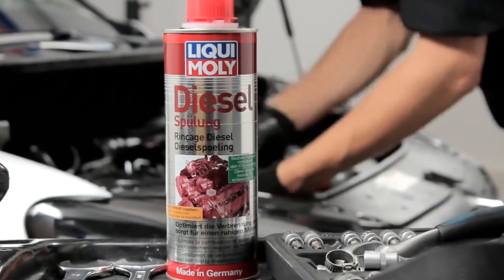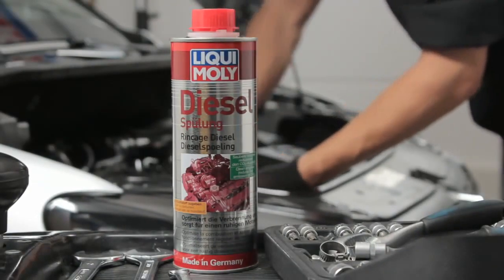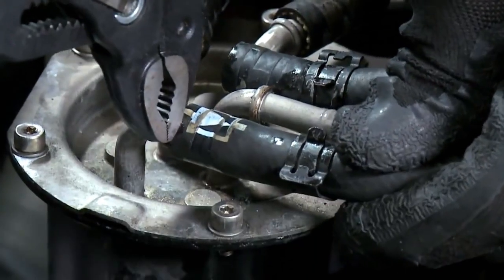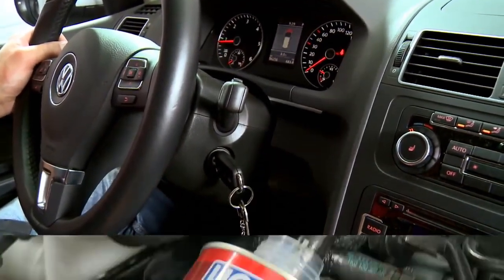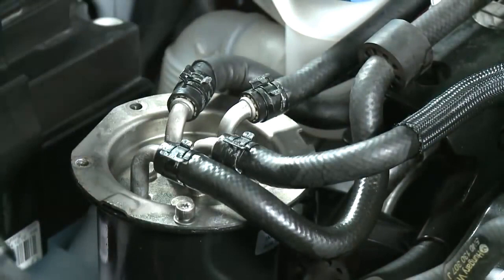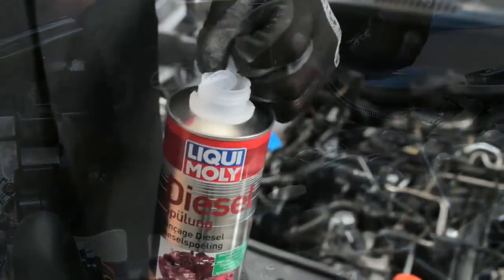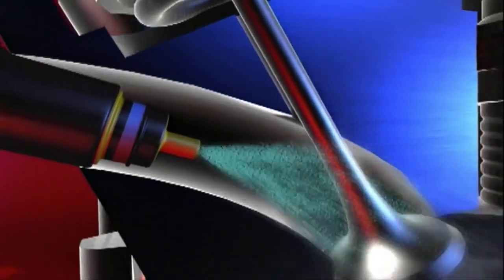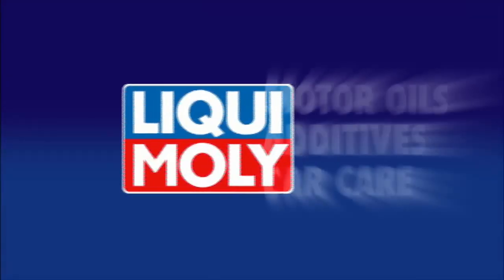How to use Liquimoly Diesel Purge | Super Tonic for Diesel cars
How to use | Liquimoly Diesel Purge - The super Tonic for Diesel cars.
Clean cars, will breathe good. THE CARS WILL EMIT LESS POLLUTANTS AFTER USING THIS MAGIC TONIC.